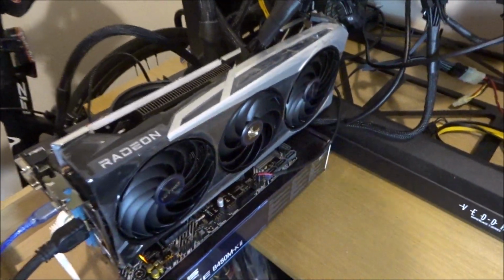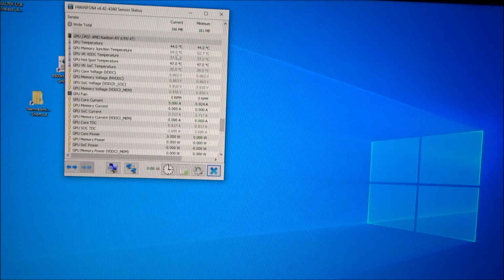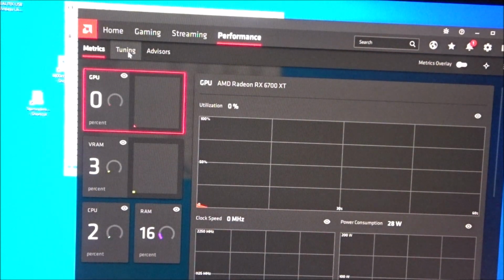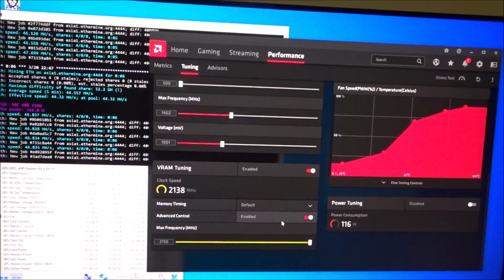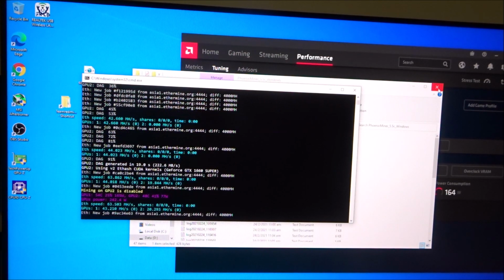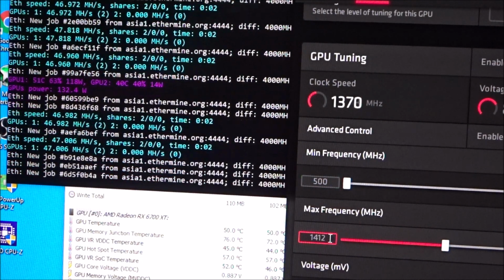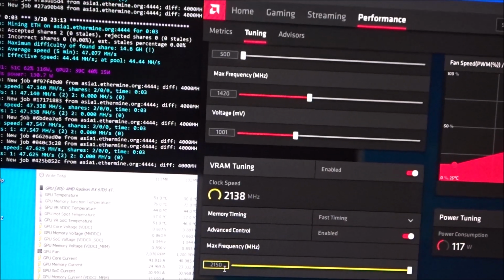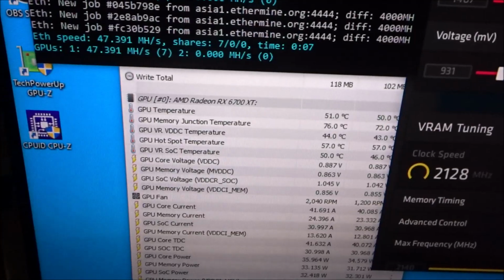Mining on Sapphire Nitro 6700 XT Hashrate, NO LIMITER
Quick unboxing and a look at the new 6700 XT's hashrate!
No limiter, no funny developer driver, but I tested it anyway exactly the same way as new RTX3060

As always, make sure you examine the SHA256 checksums of your downloaded zip

Tested in 2 ways:
1) "in the PCiE x16 slot with HDMI plugged in"  (the RTX3060 way)
2) Normal way via riser, HDMI via onboard/another card

If you want to skip the video
Stock hashrate @ 07:00
PCiE overclocked @ 09:00
Riser overclocked @ 12:00